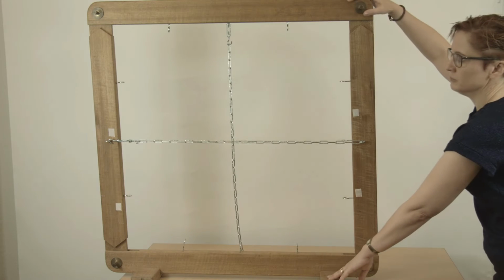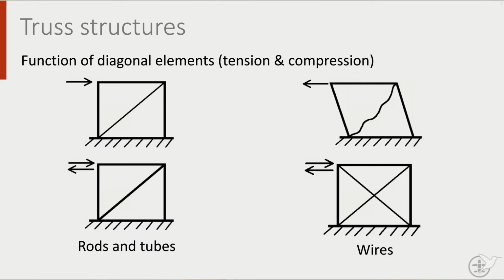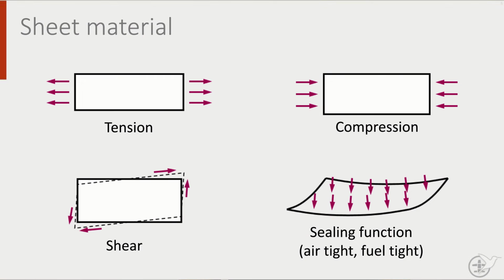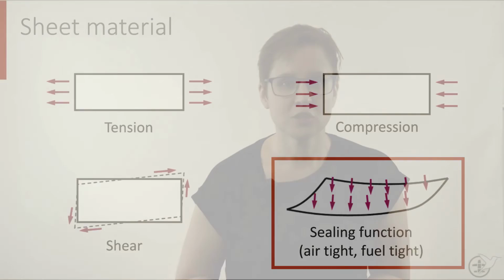AEASM1x 2018 322 Truss Structures video